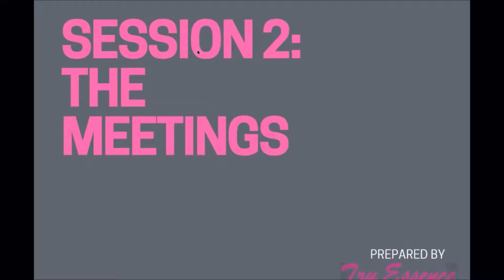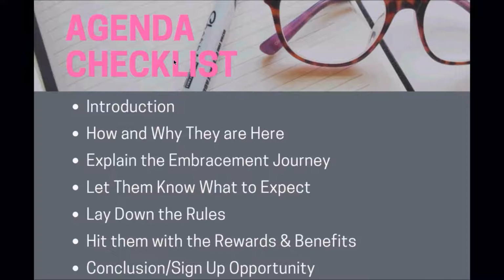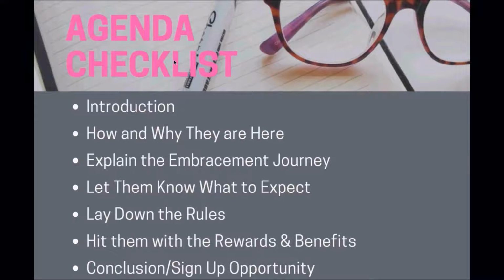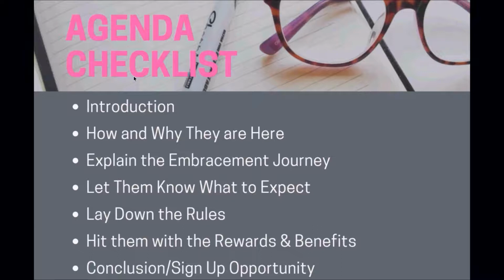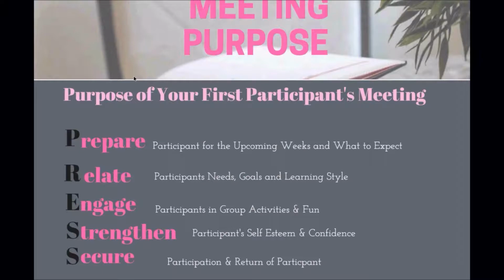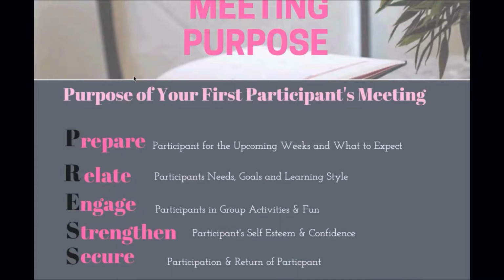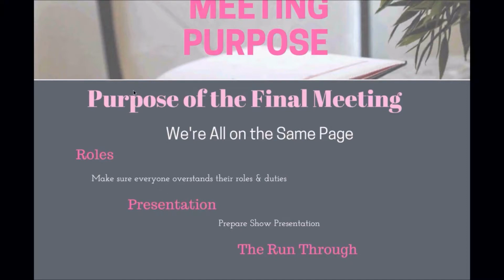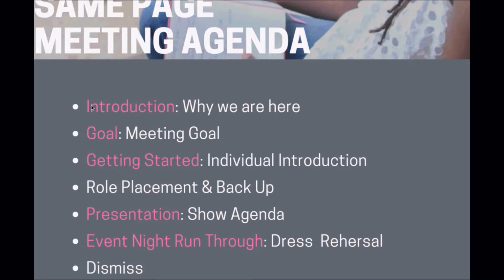Session 2 The Meetings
Event Planning Idea & Courses
TruEssence VA & Event Consulting
MRS KARMA REESE
Event Consulting & Virtual Assisting